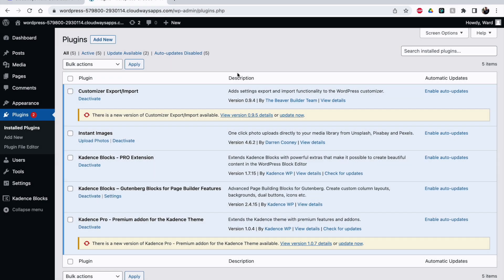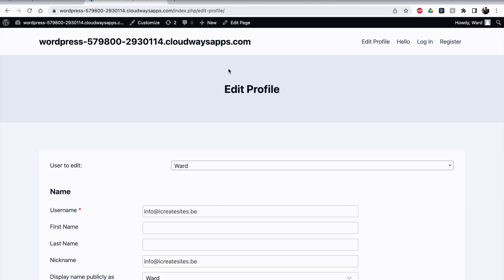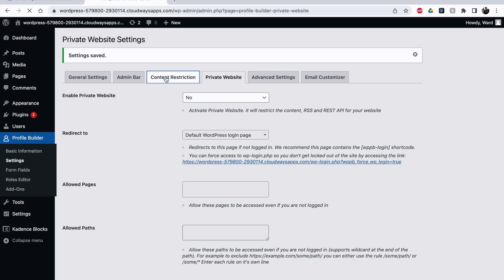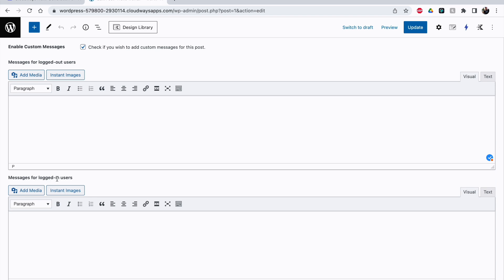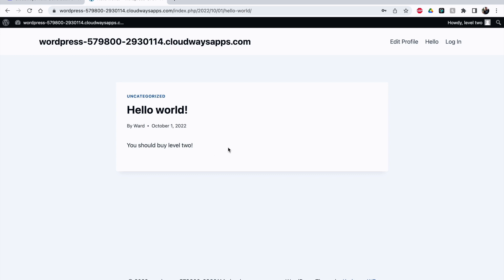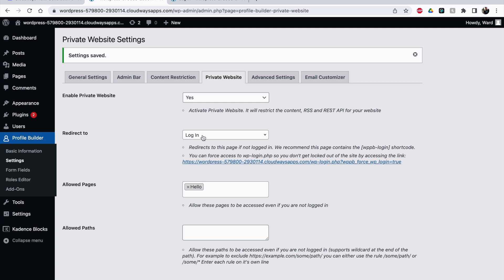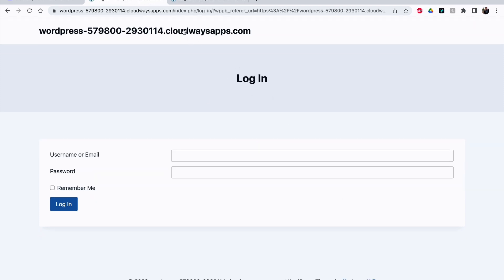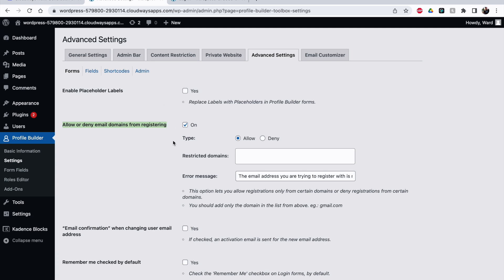Restrict content with a FREE PLUGIN! Make a membership website with different user roles.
Restricting content with profile builder plugin is super easy AND FREE! Make your own membership site with this guide.